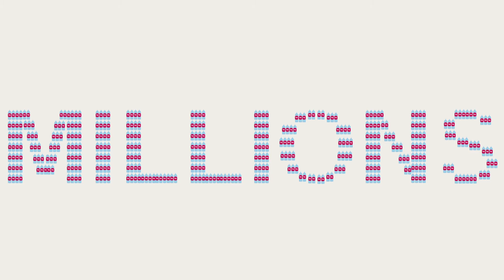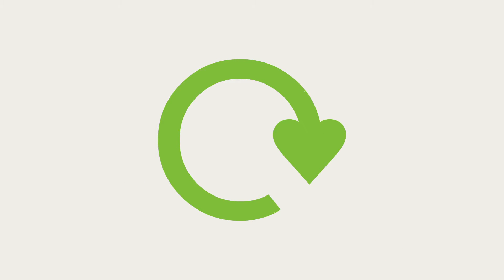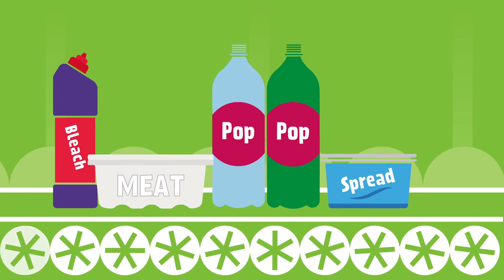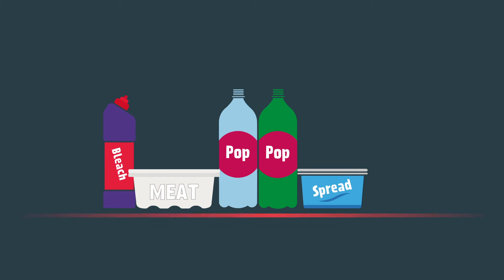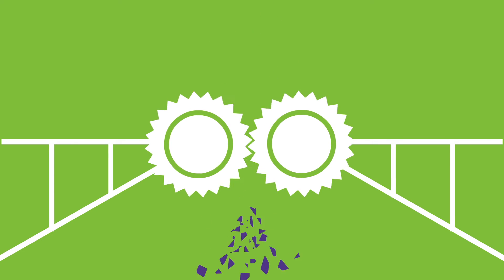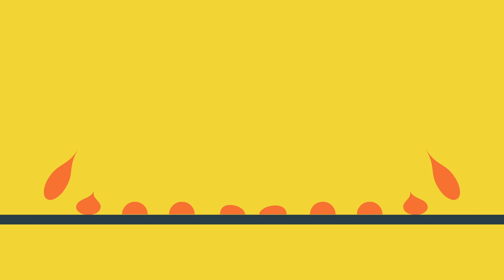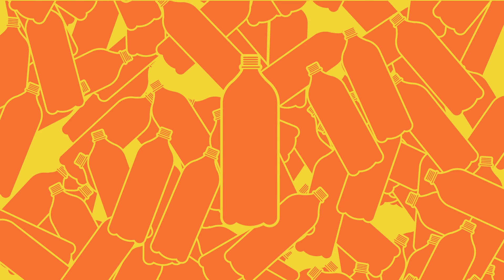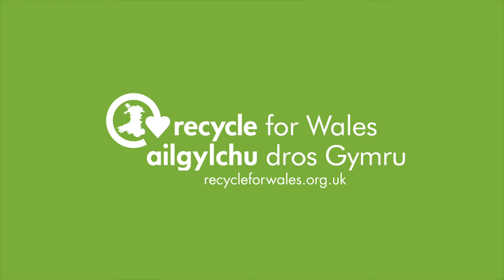Plastic bottles - how are they recycled? (old)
What happens to my plastic bottles when they are recycled?